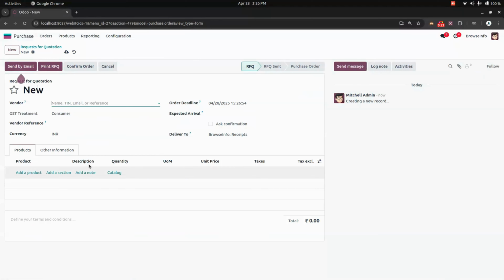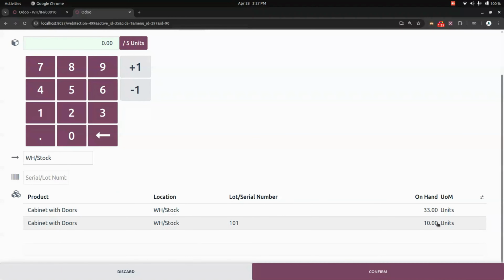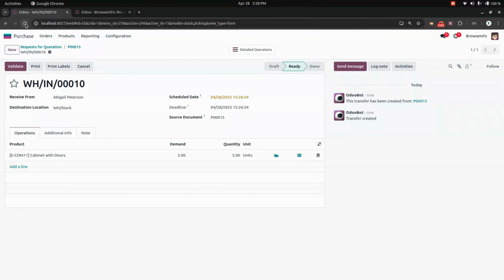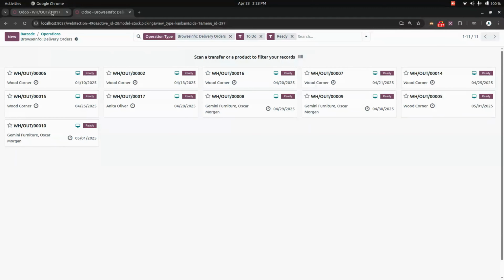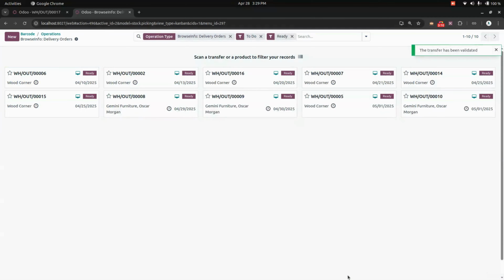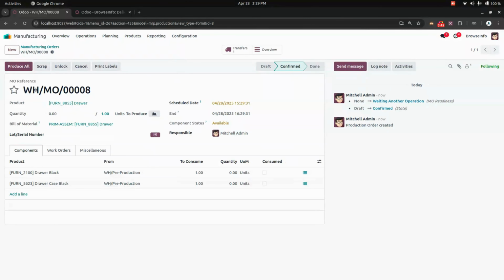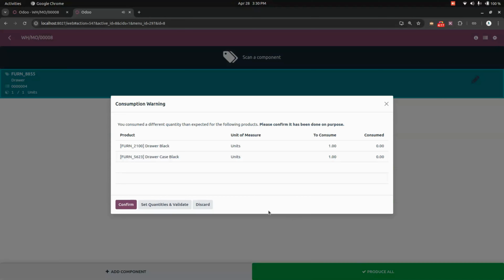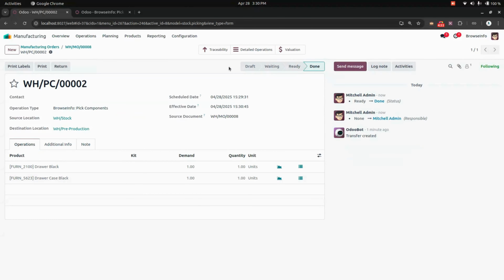How to Identify Quantity of Barcode Advance in Odoo | Advanced Barcode Scanning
This enhancement ensures that lot-based products are always handled as a whole across Sales, Purchase, Inventory, and Manufacturing operations in Odoo, preventing partial lot splits and automating barcode-driven validation. In Product Management, a lot number is assigned at the time of product creation, ensuring consistency across all stock movements. Sales & Delivery processes will always transfer full lot quantities, eliminating the need for manual validation. Purchase & Inventory Management ensures that received items are stored in a single location and that internal transfers always move complete lot quantities. Manufacturing processes are optimized by picking entire lot quantities for production and automatically validating material consumption via barcode scanning. This ensures seamless stock tracking, faster warehouse operations, and error-free inventory management while maintaining lot integrity throughout the supply chain.

Feature of This Odoo Apps :
- Sale Order
- Purchase Order
- Manufacturing Order
- Inventory Accuracy
- Lot Management
- Faster Operations

1. Barcode Scan Quantity | View Stock Quantity by Barcode | Identify Quantity by Barcode Scanner :-
2. Product Multiple Barcodes :-